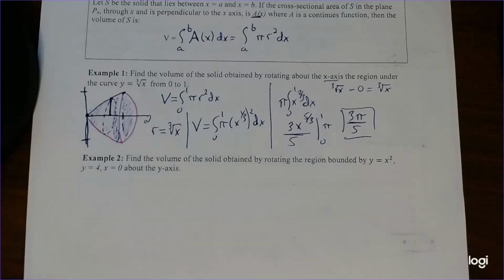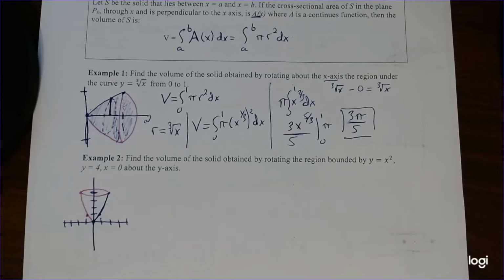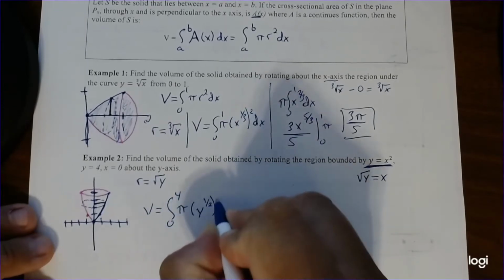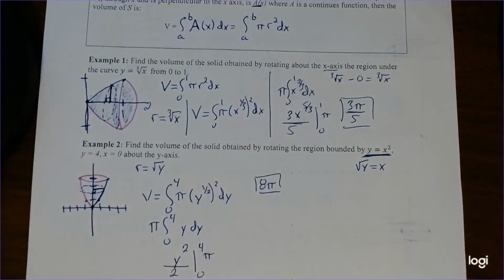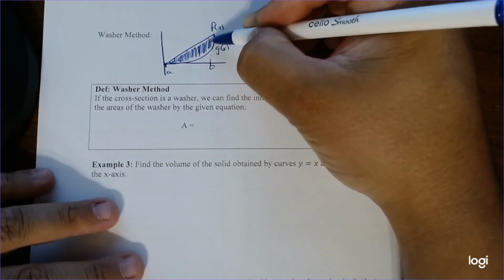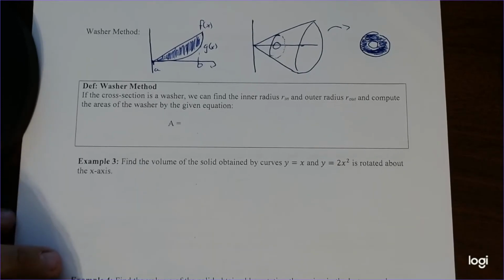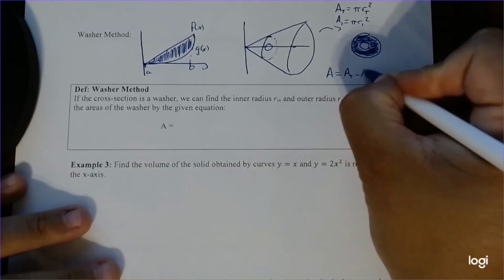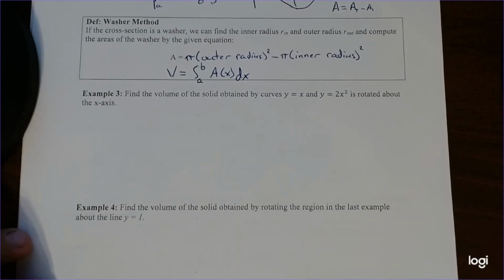Finding Volume: Disk and Washer Method Part 2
In this section we will talk about rotating a bounded region around the x and y axis. Which gives us a 3-deminsion solid. We are then going to find the volume of these solids by using two different techniques, the disk and washer methods. once we do this, we will expand to not only rotating around the axis's, but also around horizontal and vertical lines as well.